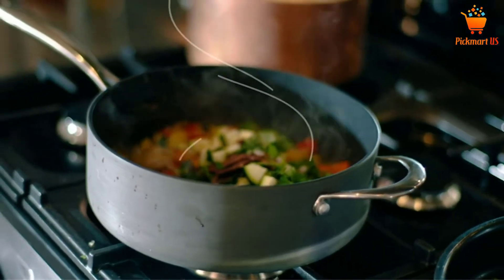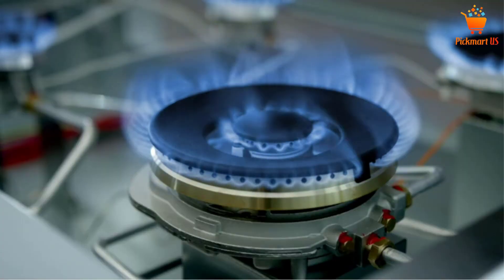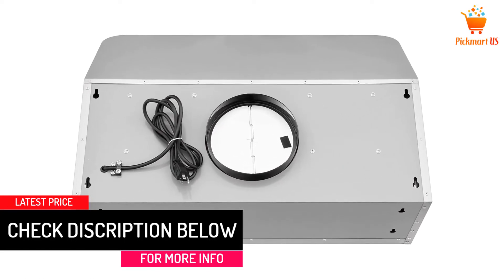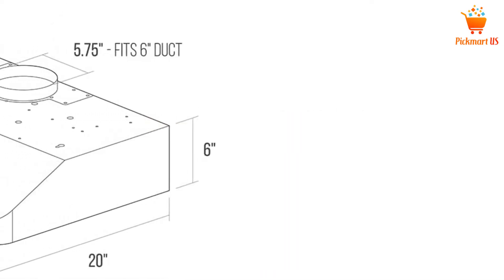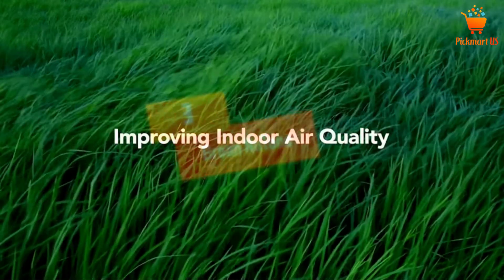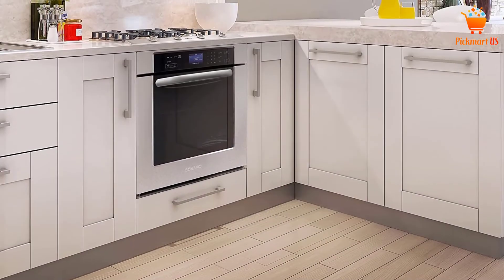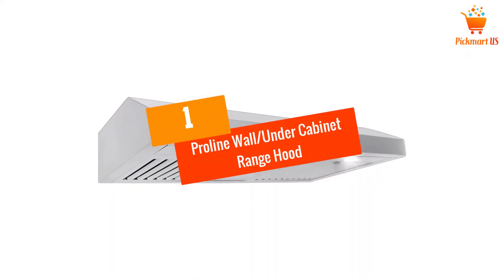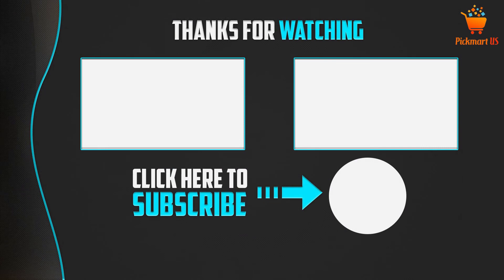Top 5 Best Under Cabinet Range Hoods In 2022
☛ All The Links to Best Under Cabinet Range Hoods listed in this Video:-

► 5.BV Range Hoods 30 Inches.

► 4.COSMO COS-QB75.

► 3.Broan-NuTone.

► 2.COSMO COS-QS 75.

► 1.Proline Wall/Under Cabinet Range Hood.

In This Video, I listed the Best Under Cabinet Range Hoods That are available in the market. I made this list based on my personal research, and I tried to list them based on their price, quality,  and many more things.